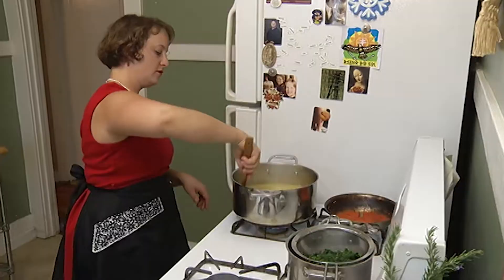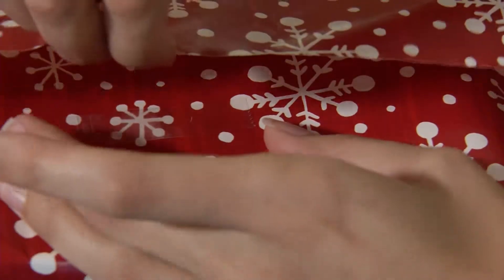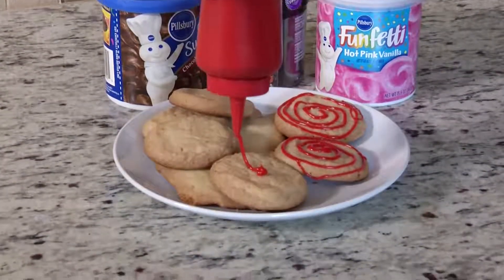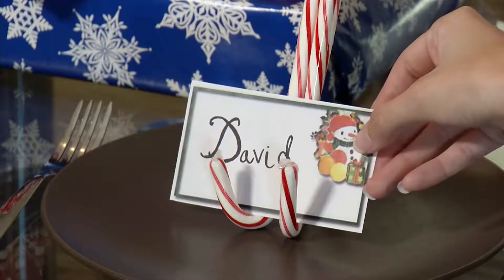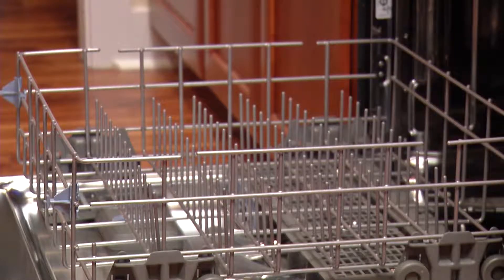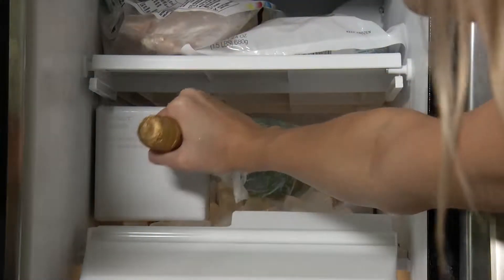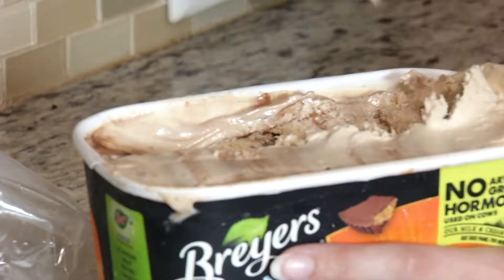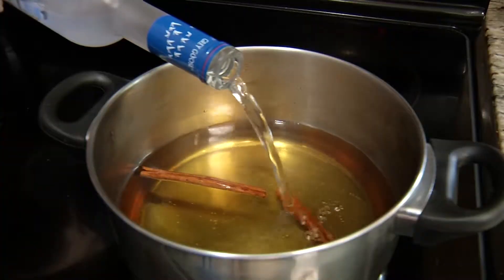NINE CHRISTMAS HACKS TO DECREASE STRESS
Having a perfect Christmas doesn’t have to be overwhelming. Make it a breeze this year with simple tricks